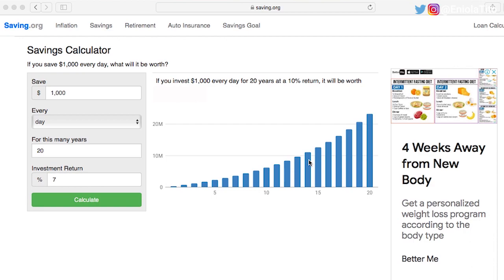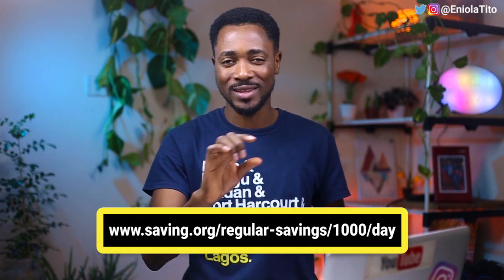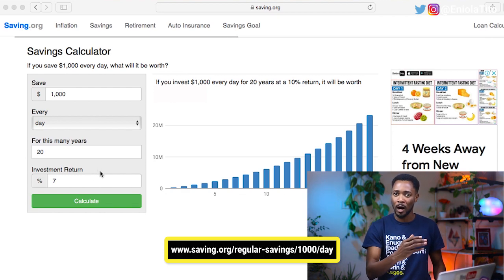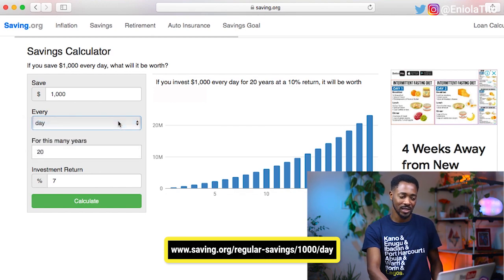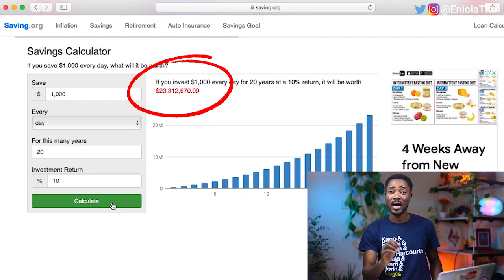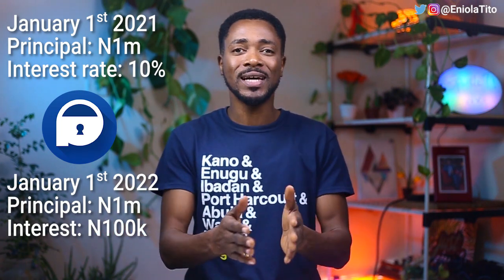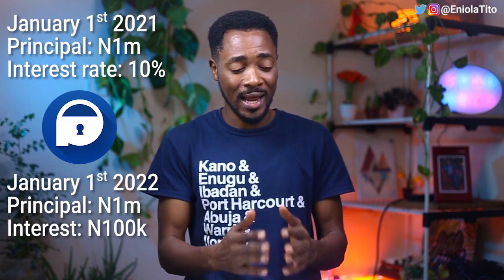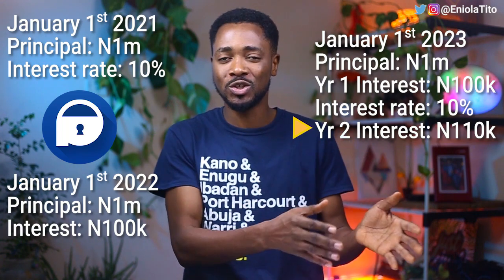What happens if you invest N1,000 every day 💰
Have you ever wondered what would happen if you invested N1,000 every day for a certain number of years? How much money would you have in the bank? How much interest or passive income would that money generate for you? In this video I talk about all that and how you can invest your way to a good amount of money in 20 years every day.

By saving and investing daily you're not only developing good money habits but you're also gradually building your wealth so you can have a bit more financial stability later in life. With apps like Cowrywise and Piggyvest you can have any amount transferred into your wallet and invested at intervals for a fixed or indefinite period at a given interest rate.  For example, saving with Piggyvest's Flex Naira gives you an annual return of 10% while Piggyvest's Safelock offers and interest rate of 13%. Saving with these tools regularly and for an long period of time could compound your money annually and lead to some good profits.

Compound interest is the element that's responsible for accelerated growth of money that is saved or invested and compounded. Dictionary.com defines compound interest as interest that is added not only to the principal of a loan or savings account but also to the interest already added to the loan or account; interest paid on interest.

One thousand Naira (N1,000) is a good amount to start investing daily with because to some people that's the cost of a beverage or a meal. If you could forgo that for a couple of decades you could swiftly save your way to a substantial nest egg.